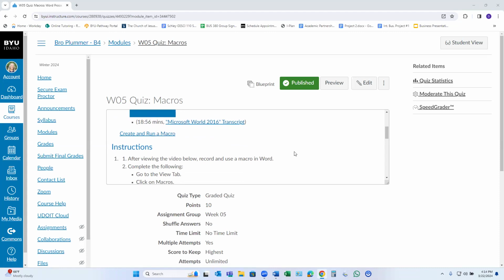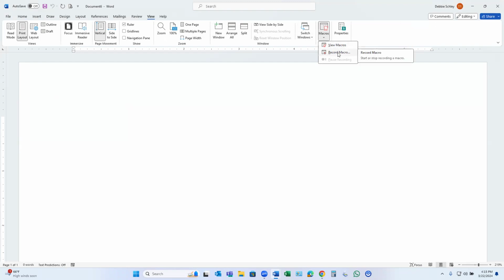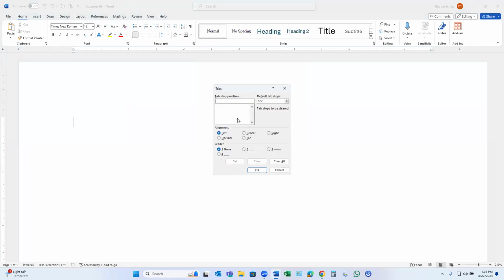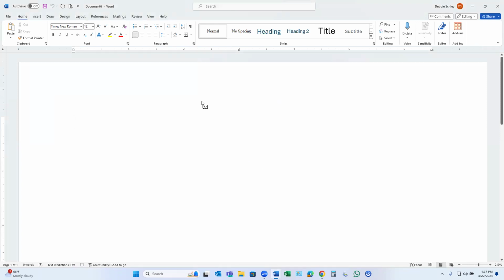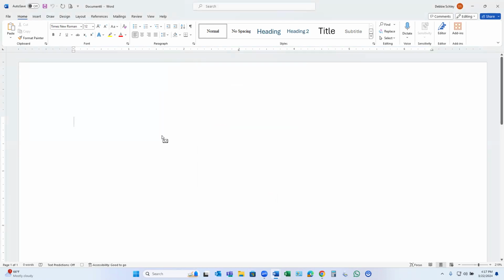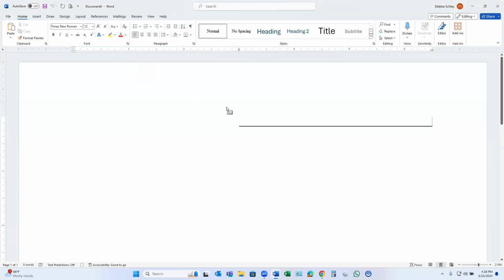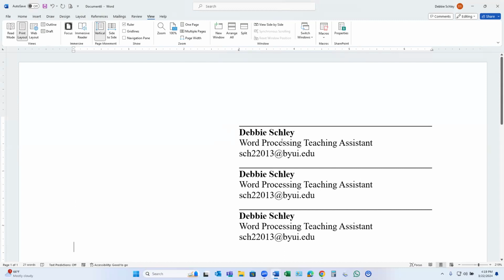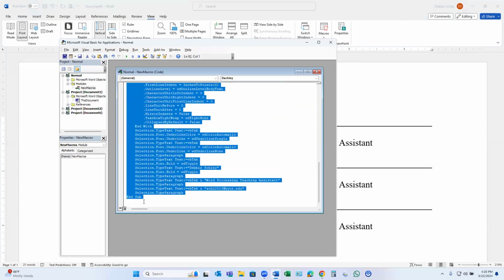BUS 240 Quiz Macros Tutorial